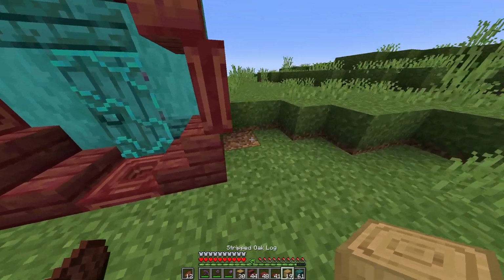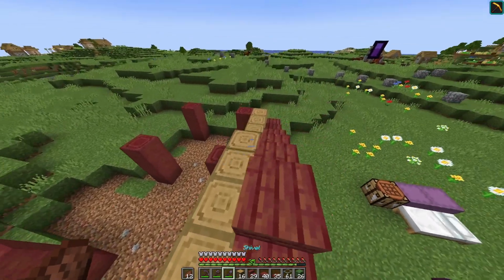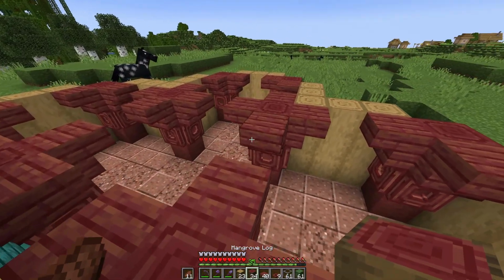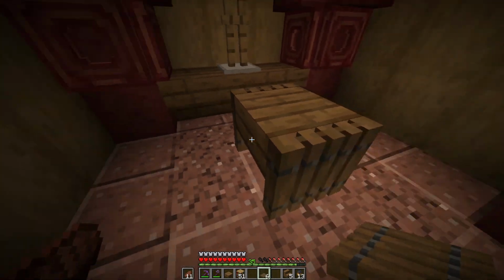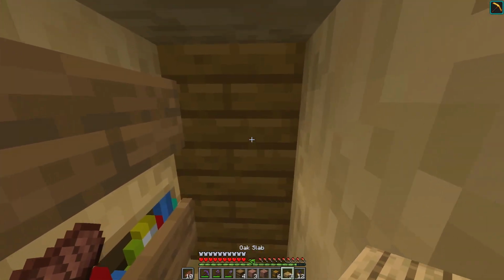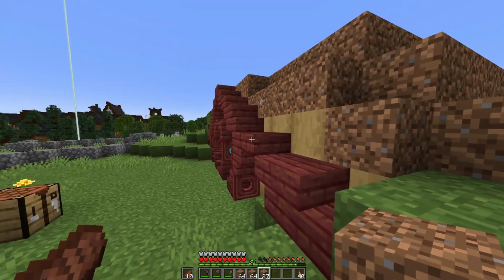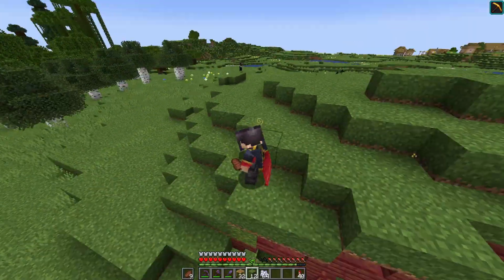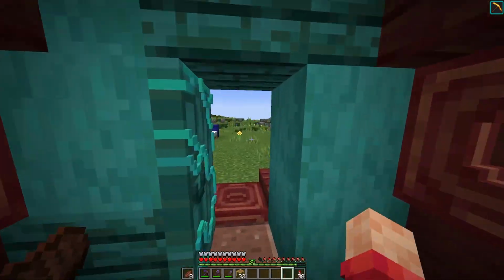Easy to build Hobbit Hole! | Minecraft Tutorials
In this video I will be showing you how I build my Hobbit Holes in Minecraft! I do quite a lot of things differently when building those, so now you can build Hobbit Holes easier too!

Xyllv :)